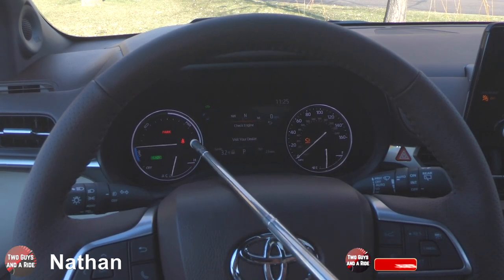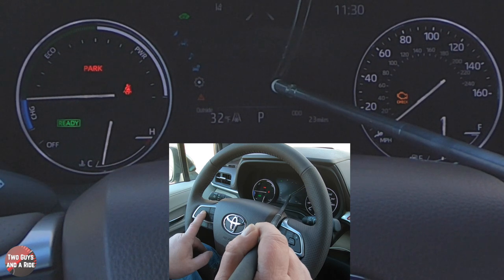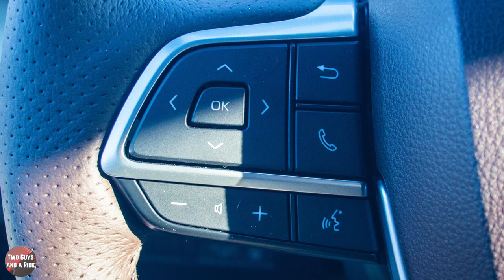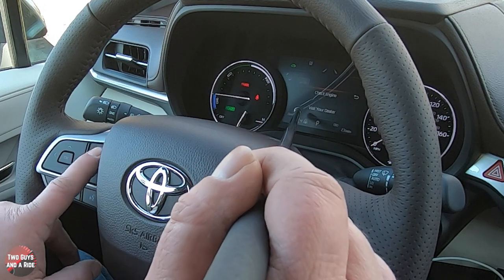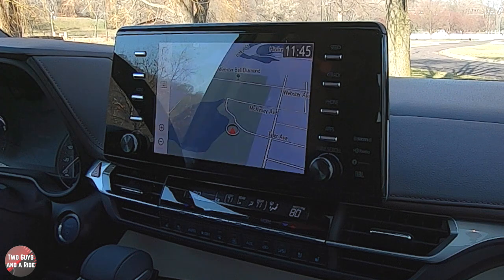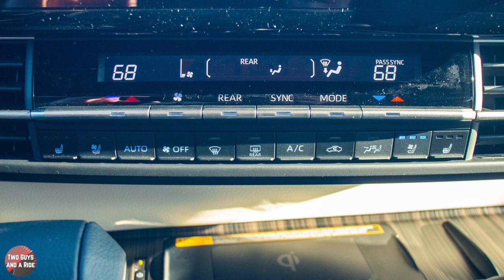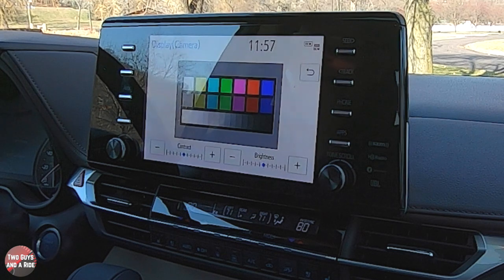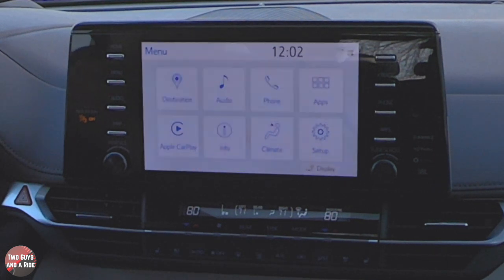2021 Toyota Sienna Hybrid - CarTech How To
2021 Toyota Sienna Hybrid - CarTech How To

Is there too much to remember when test-driving or even when taking delivery of your new car? Well, we're here to help. This is our in-depth "How To" video of the 2021 Toyota Sienna Hybrid Infotainment  System. Nathan covers all the buttons, knobs, cameras, bells and beeps to get you up to speed and using your new Infotainment System in no time flat.